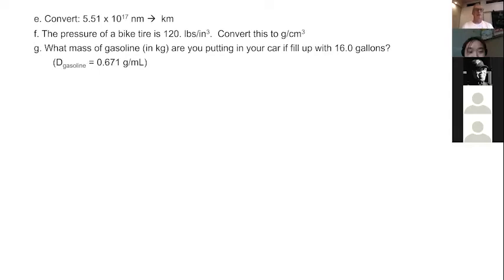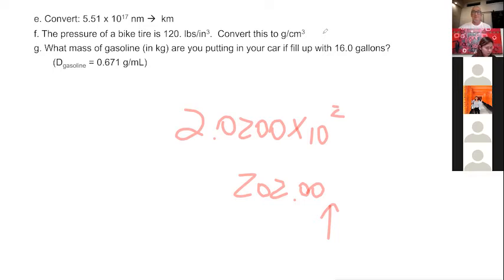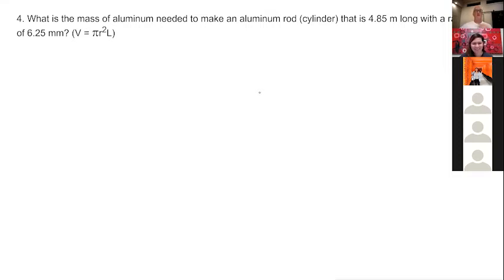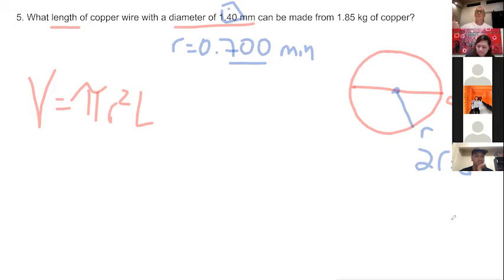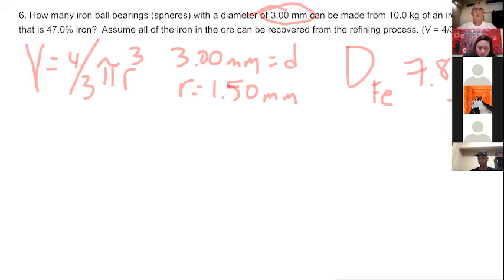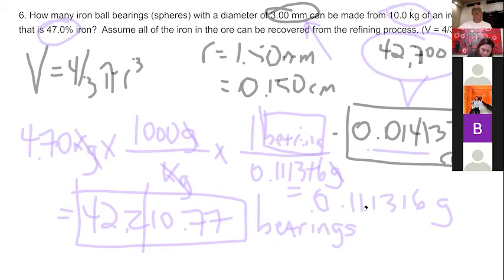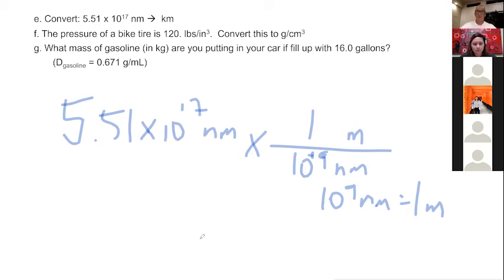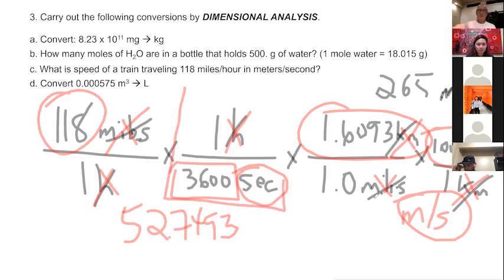Worksheet #1 Review (8.30)